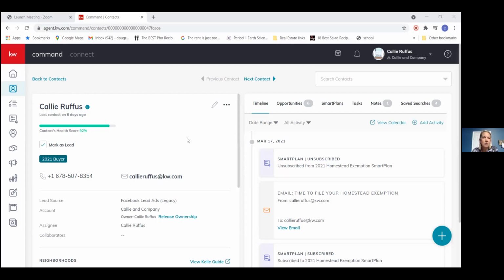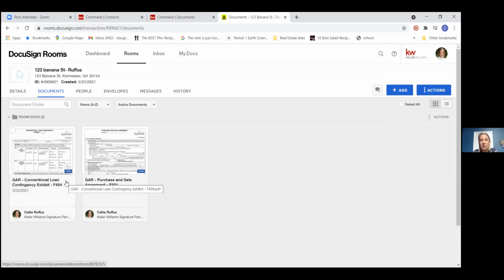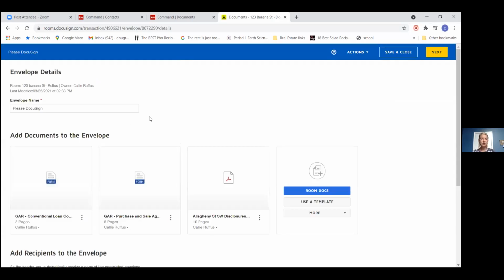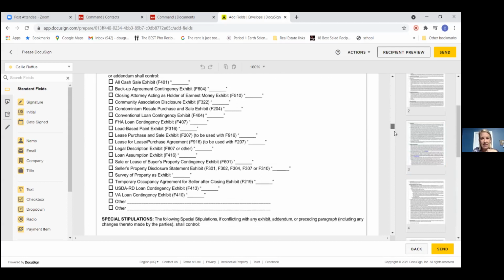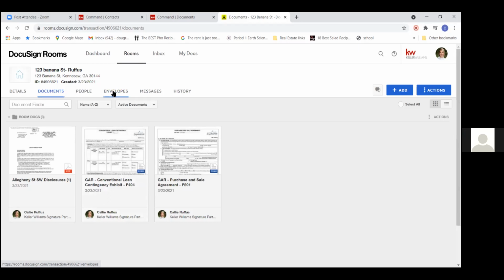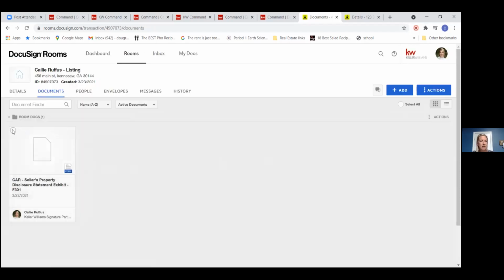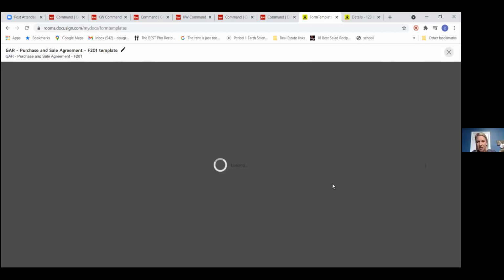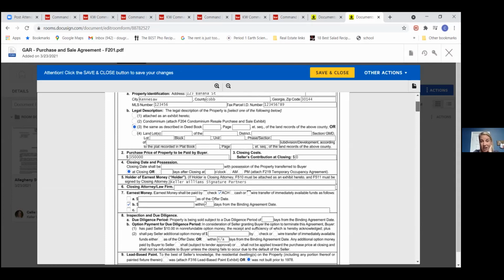DocuSign Essentials with Callie Ruffus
Learn how to:
• Create rooms through Command/DocuSign
• Send envelopes for client signatures
• Understand the use of "forms"
• Set up information to populate into DocuSign Forms
• Create personalized templates